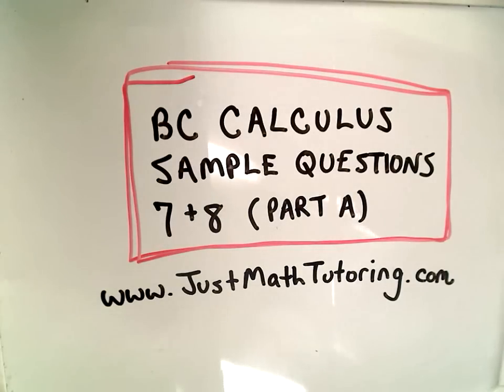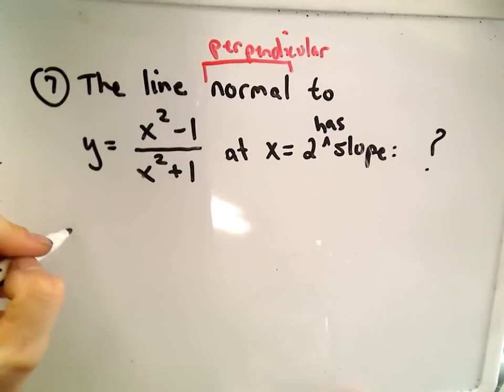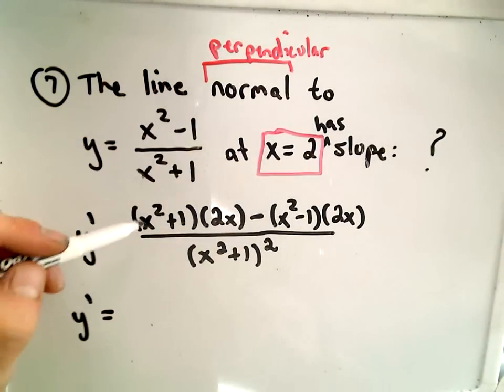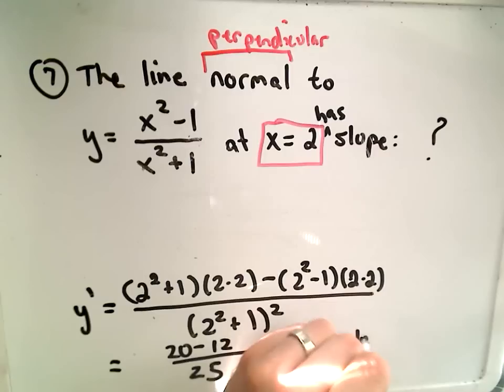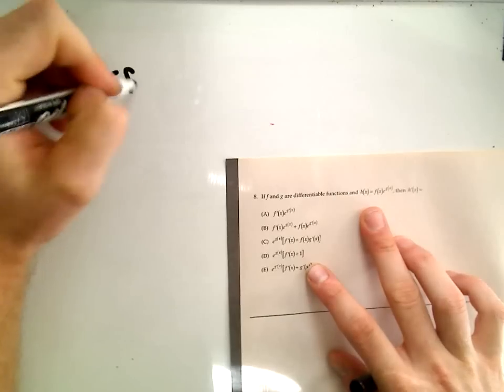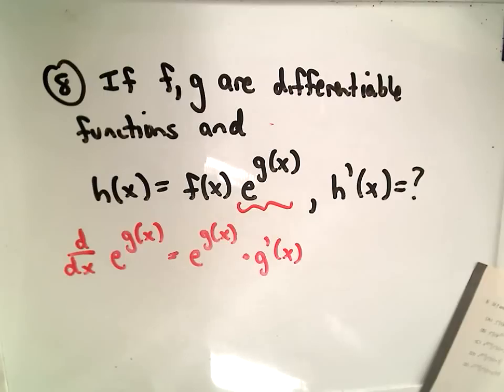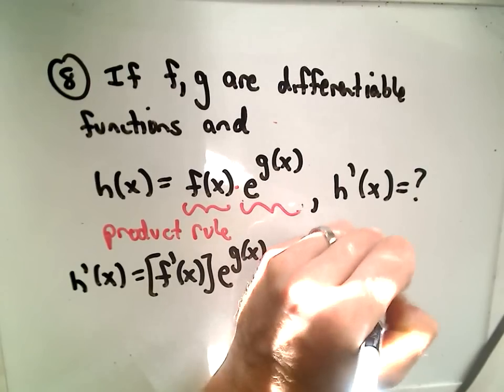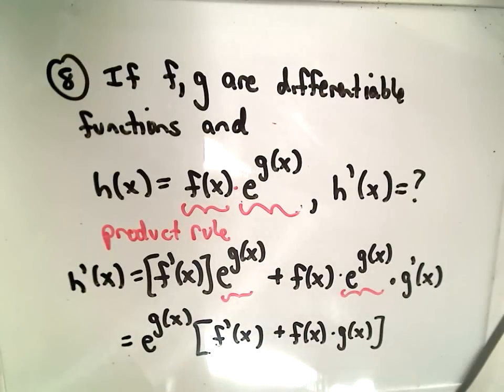BC Calculus Sample Question 7 & 8